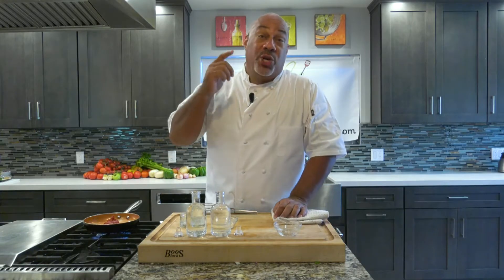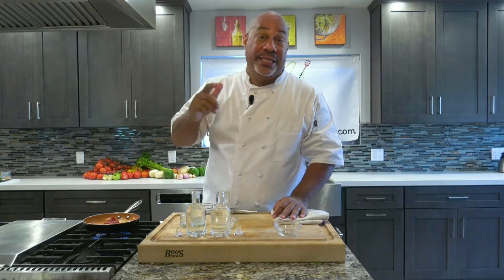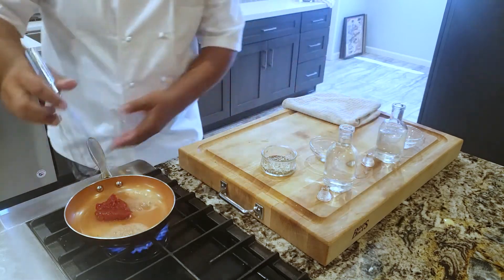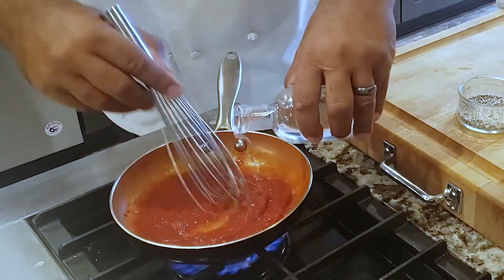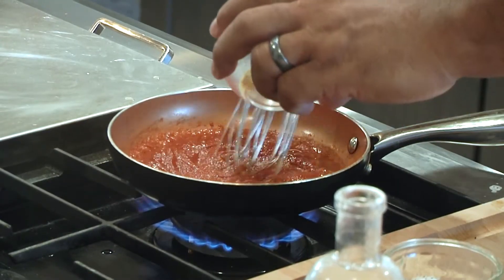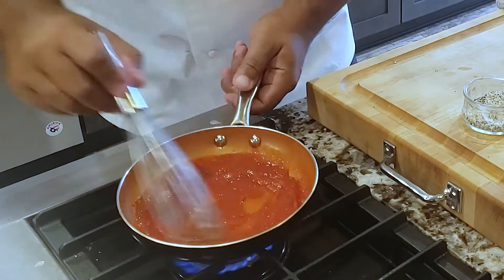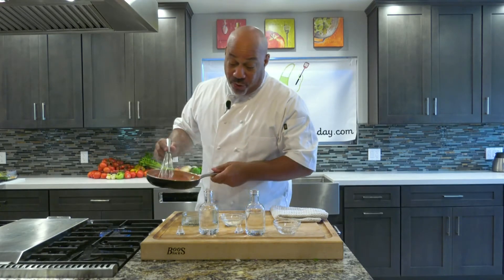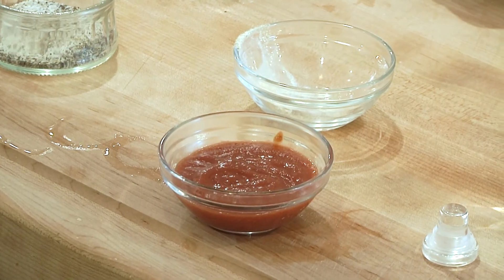Homemade Ketchup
Original Simple vinegar based Ketchup